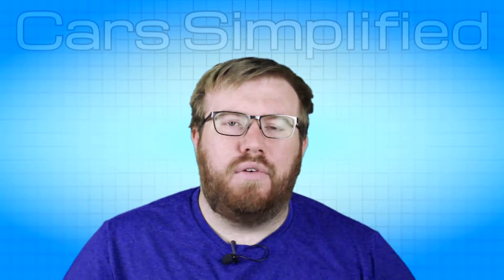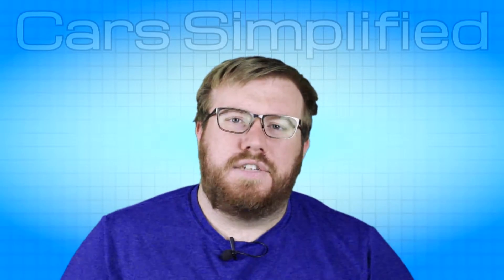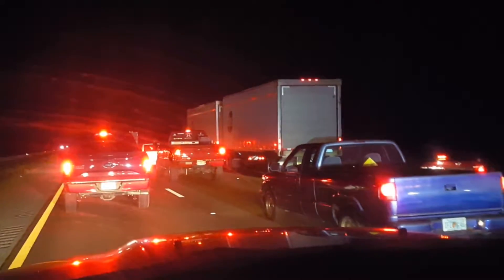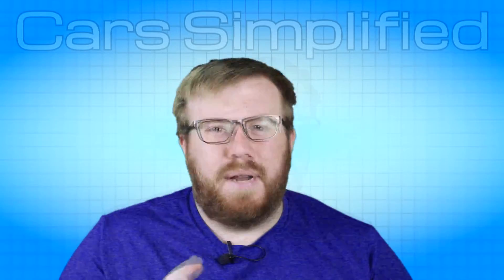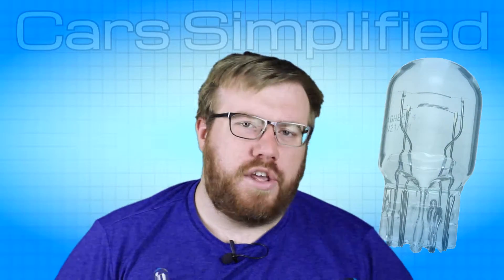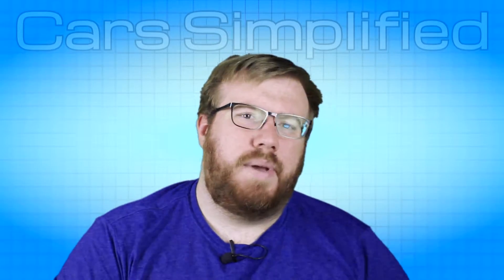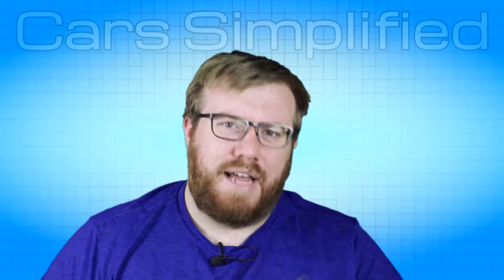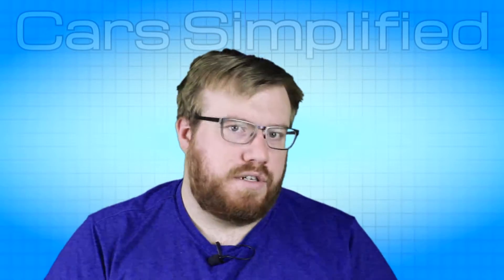Rear Lights Don't Have to be Red Anymore • Cars Simplified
Rear lights don't have to be red any more! The reason why rear lights look the way they do is because incandescent bulbs don't have the ability to emit a red light, so it has to be filtered in some way, and red coated bulbs never really caught on. Hopefully in the future we will see some style improvements which will incorporate less red in the taillights! Some vehicles have already taken this approach to some degree, like some Subaru Impreza models.

Why are brake lights red? We will cover that in a future video if there is enough interest, and you can check out more information about taillights

Fly by our Twitter page!
Follow us on Car Throttle!
We can't even!